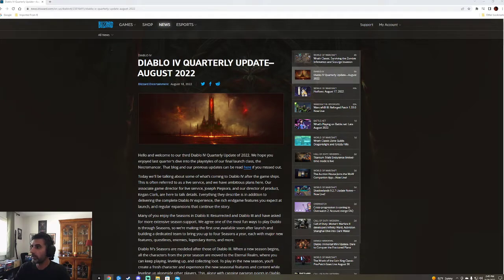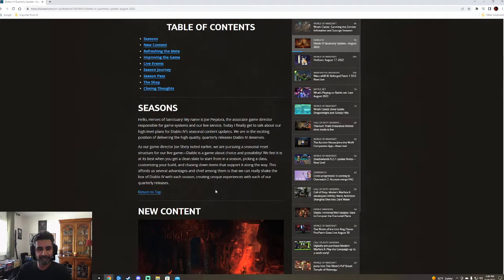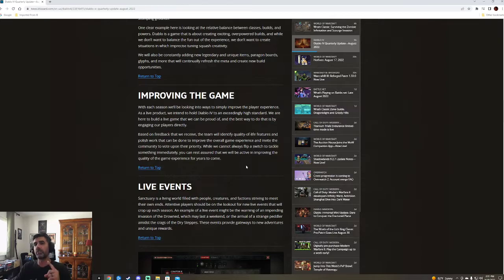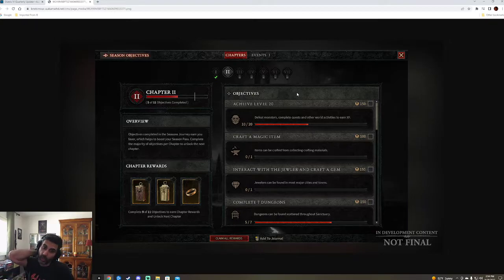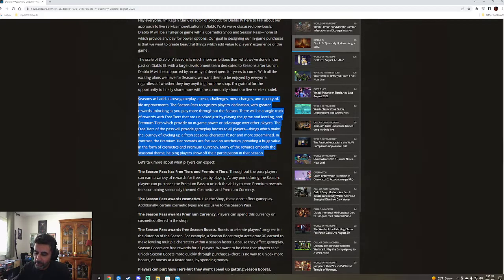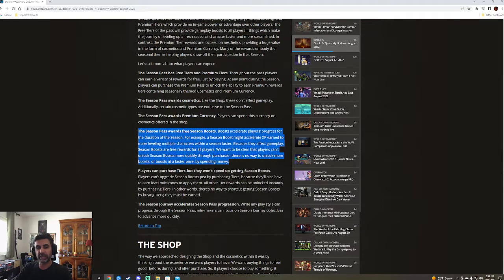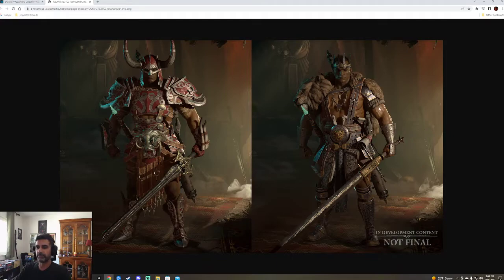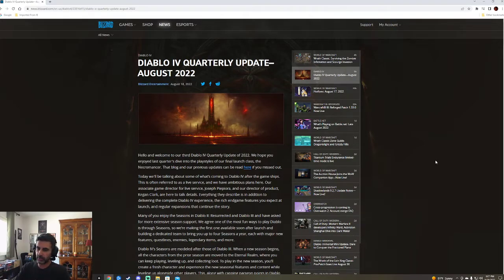Casual Gaming Dad - Diablo IV August 2022 Quarterly Update Overview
Jumped on stream to go over the recent Diablo IV quarterly update that got released earlier today. This was a bit unexpected but we got some very important topics covered.